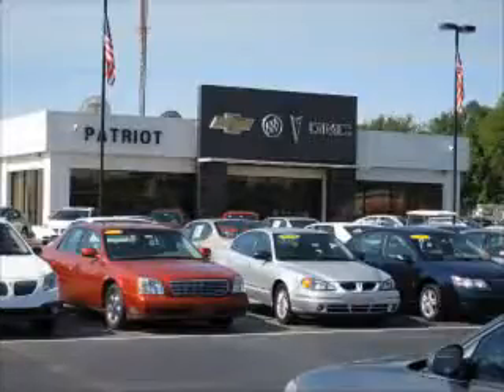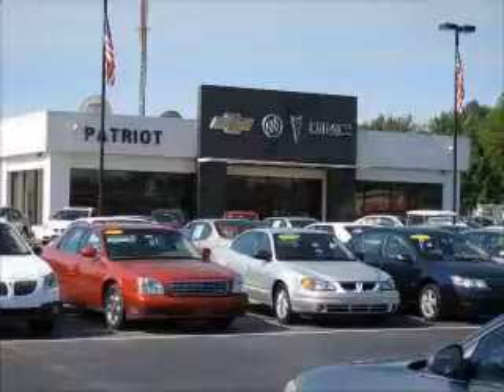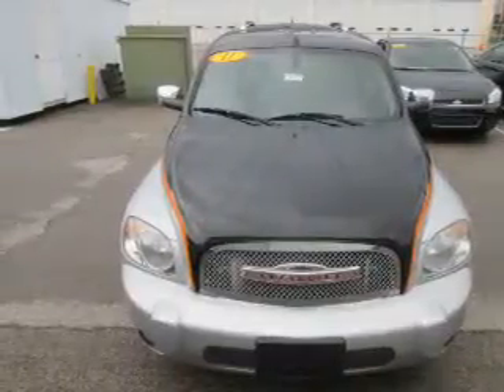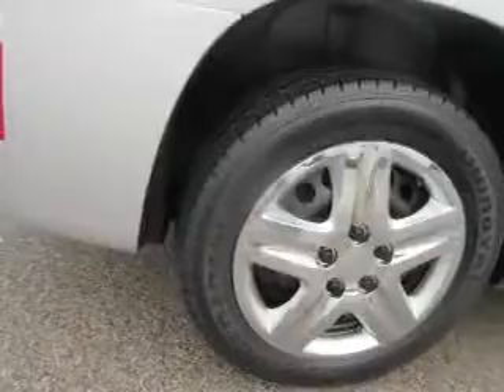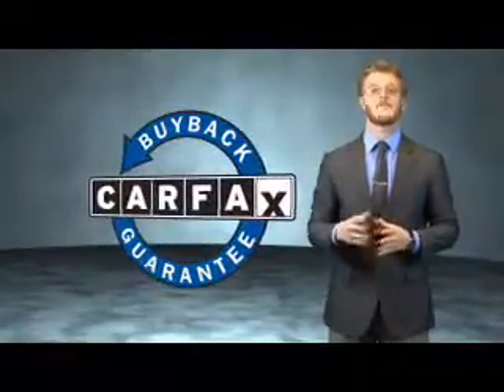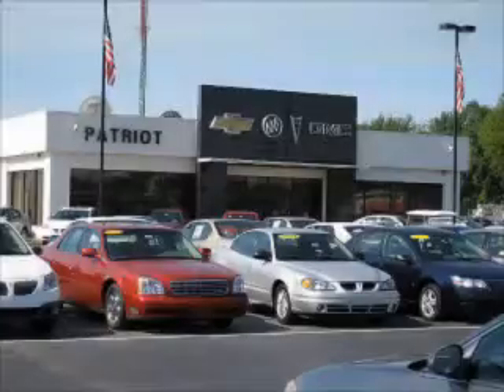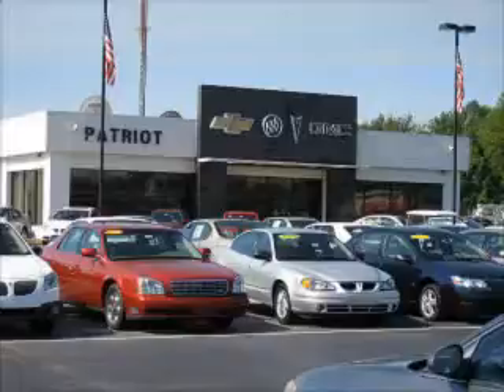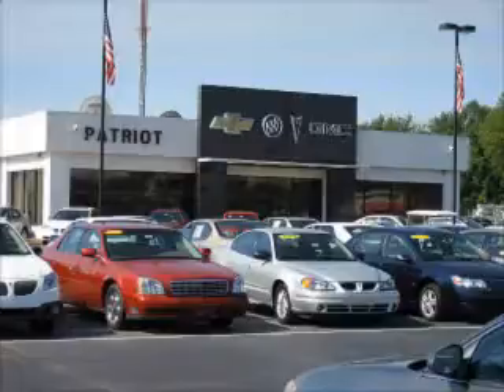2011 Chevrolet HHR P0281A - Princeton IN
Year: 2011
Make: Chevrolet
Model: HHR
Trim: LT
Engine: 2.4 liter 4 Cylindercylinder FWD
Transmission: Automatic
Color: Black
Mileage: 66153
Address:
2843 State Rd 64 West
Princeton, IN 47670
VIN:3GNBACFU2BS506255